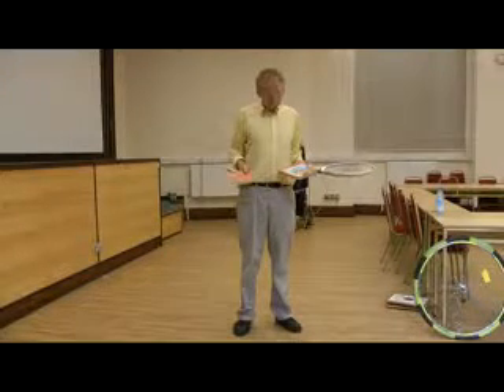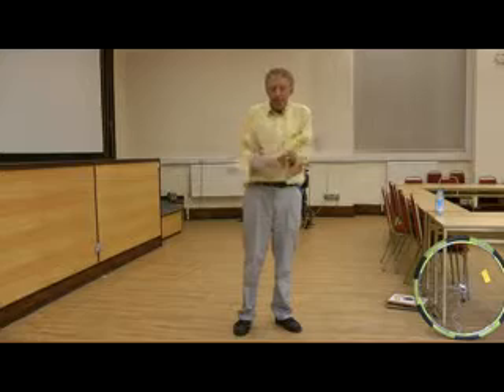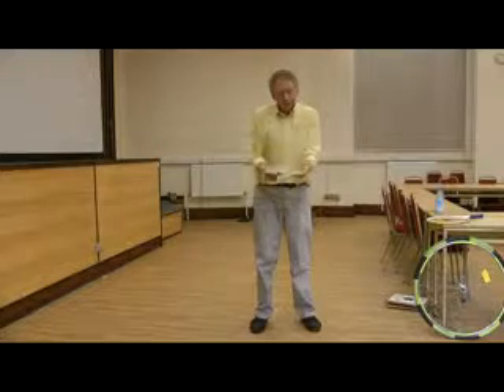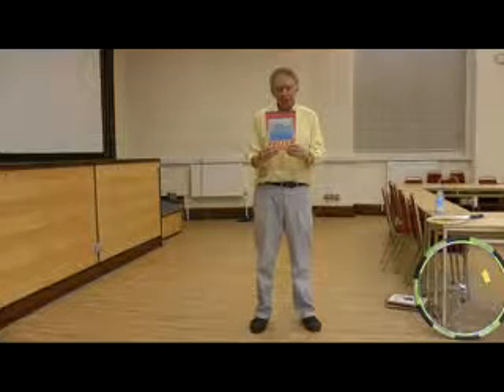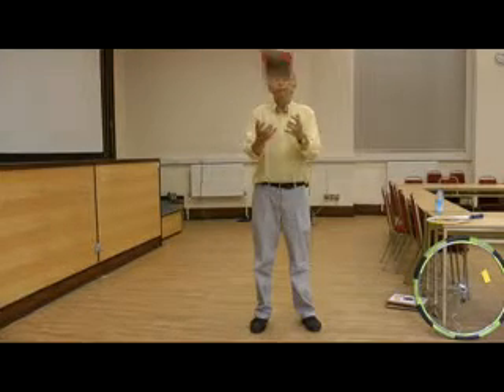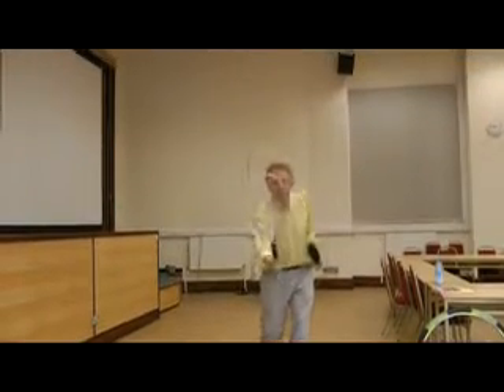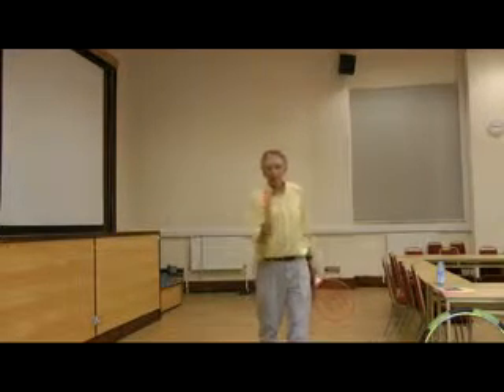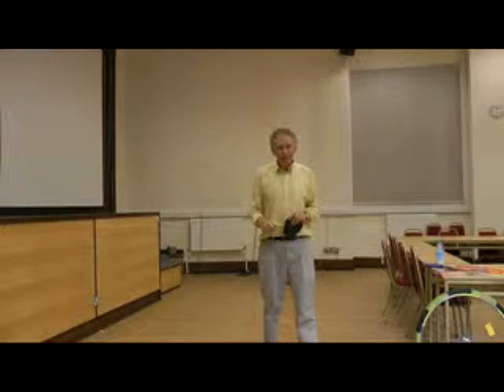conservation of angular momentum with common objec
Conservation of angular momentum again - book, tennis racquet, mobile phone ... all very strange